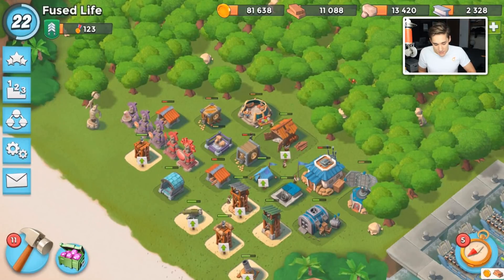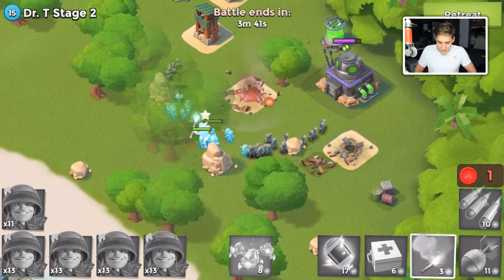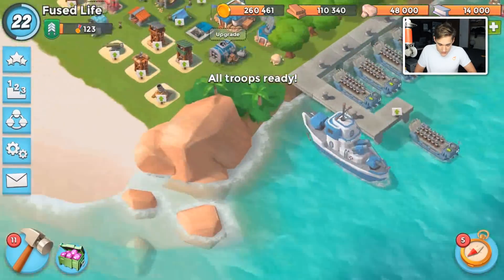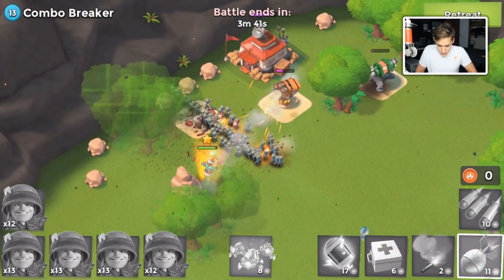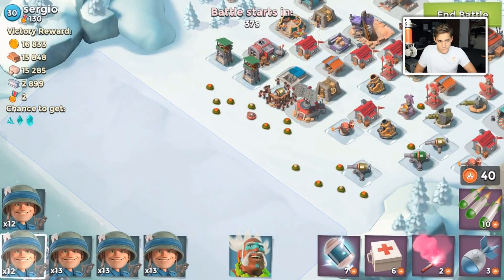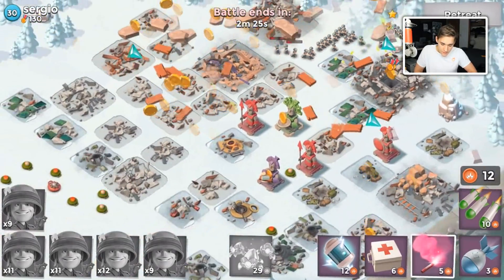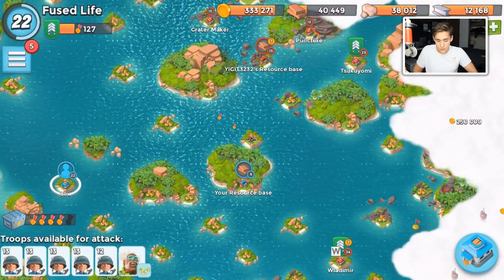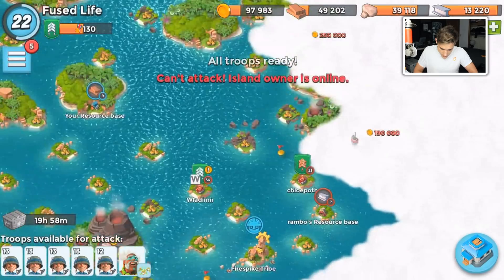Crystal Critters are STILL Useful in Boom Beach!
Starting over episode 12! Trying out the crystal critters with Dr. Kavan more! Best Boom Beach gameplay, update news, mega crab gameplay and amazing base designs here on CosmicDuo!